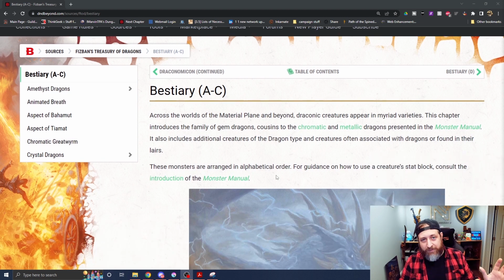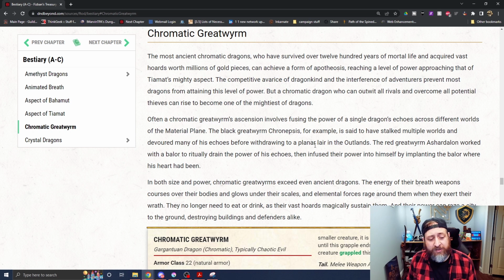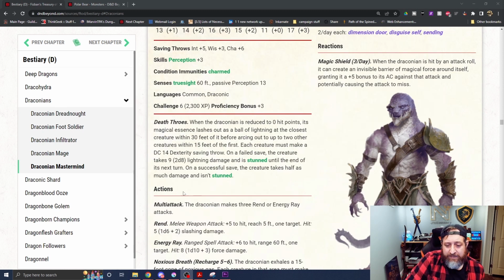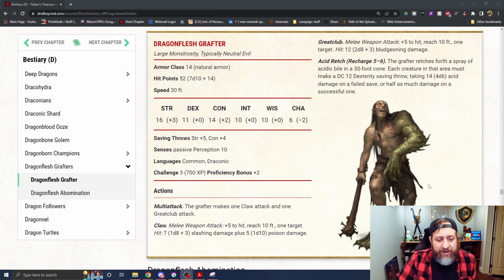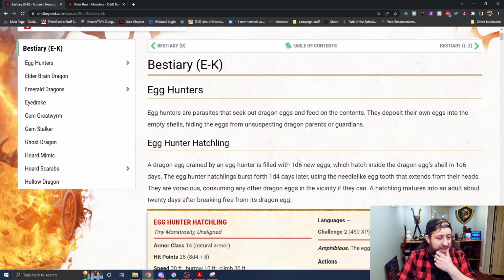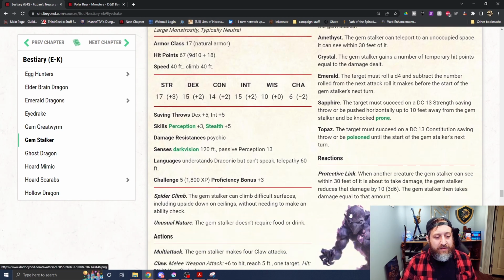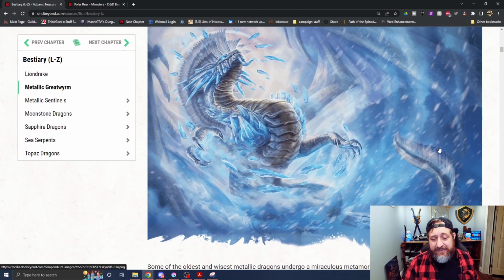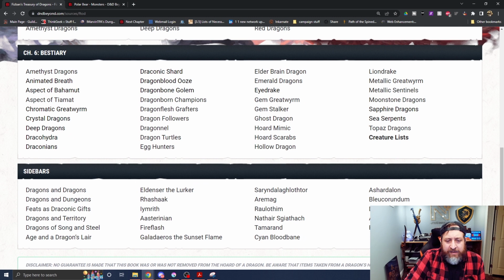New Monsters in Fizban's Treasury of Dragons | Nerd Immersion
The long awaited final chapter of my Fizban's Treasury of Dragons content kicks off me officially starting through my backlog! So in this longer video I talk about all the new monsters introduced in Fizban's Treasury of Dragons!